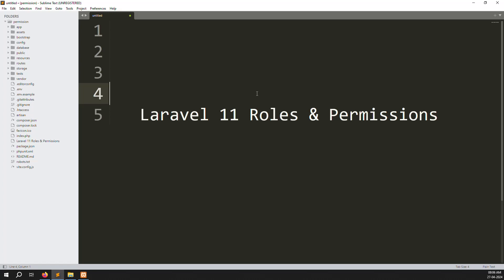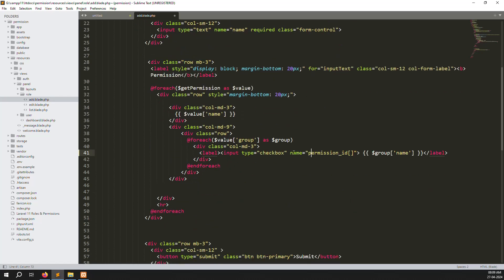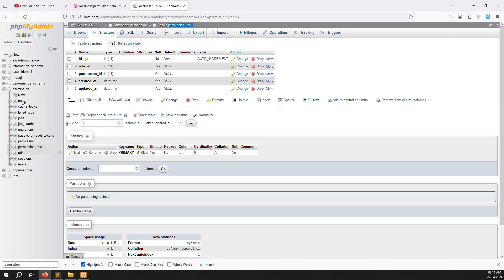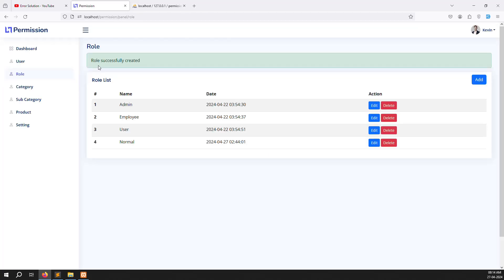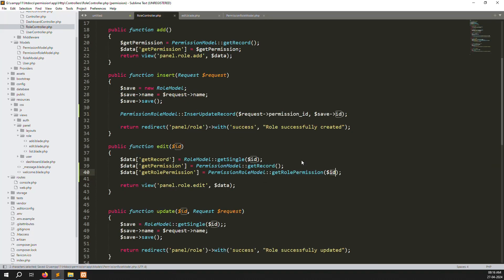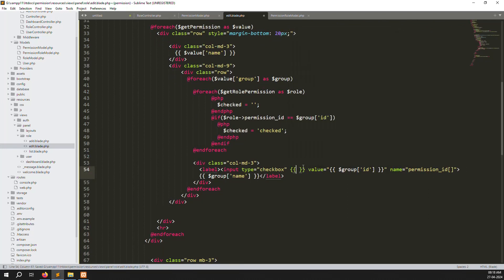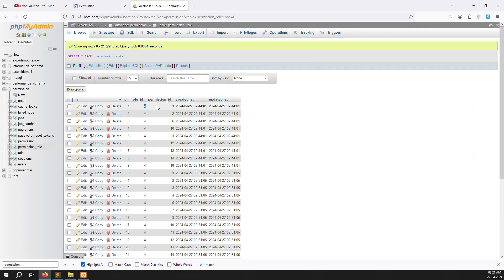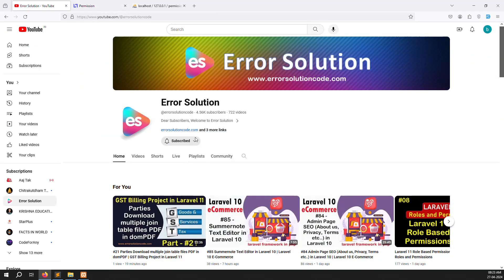Laravel 11 Role Based Permissions Part - 2 | Laravel 11 Roles and Permissions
Laravel Roles and Permissions
How to work Laravel 11 Role Based Permissions Part - 2
Step By Step Explain Laravel 11 Role Based Permissions Part - 2